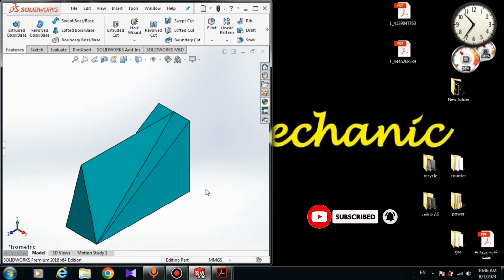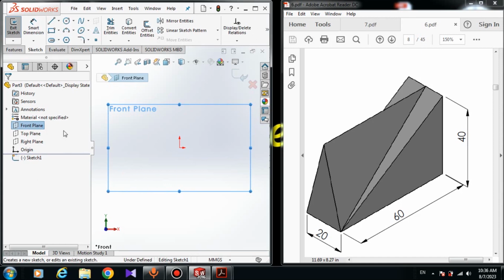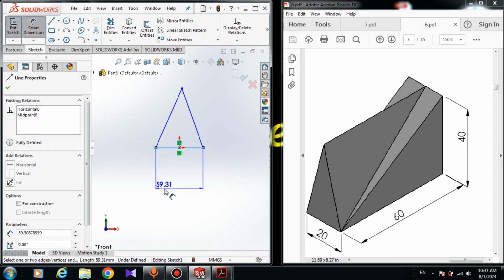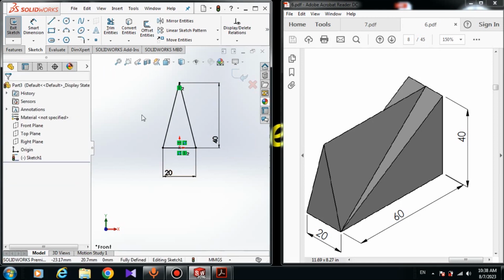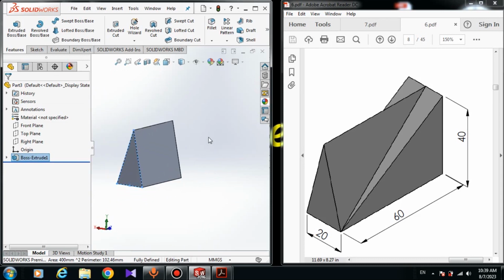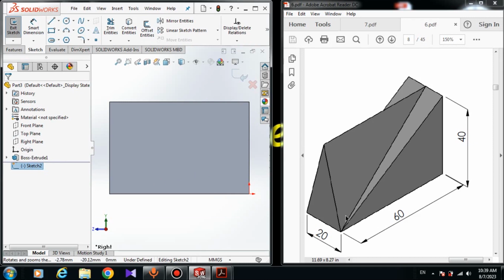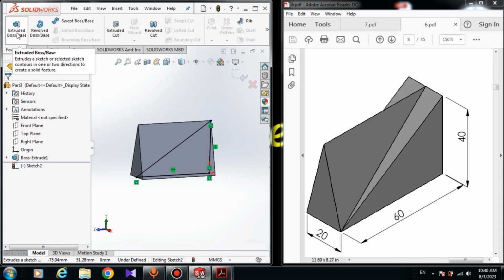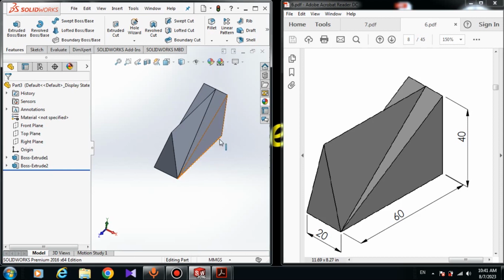solidworks Tutrial: How to make a 3D model (3)